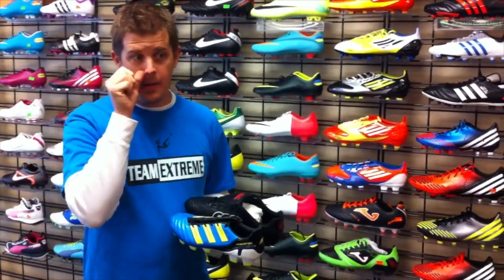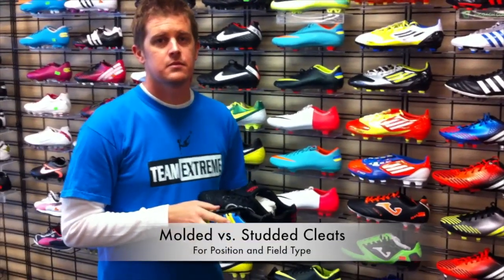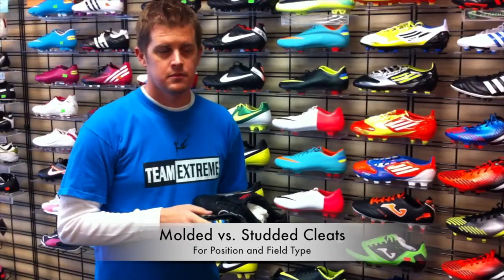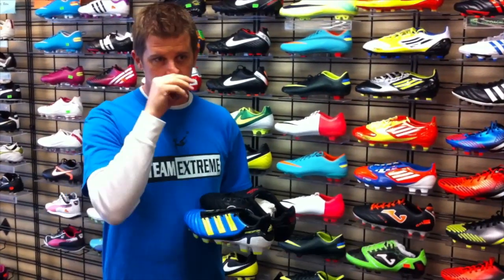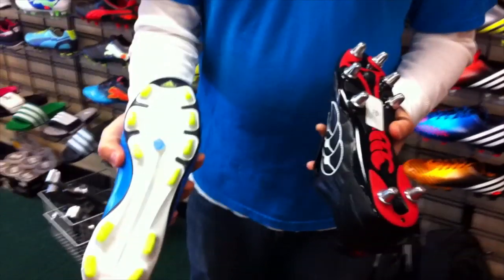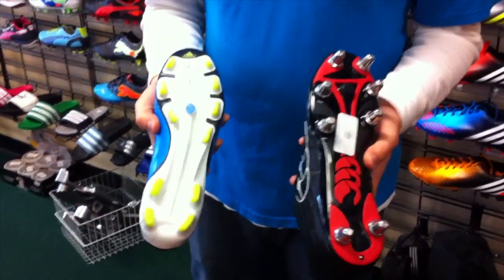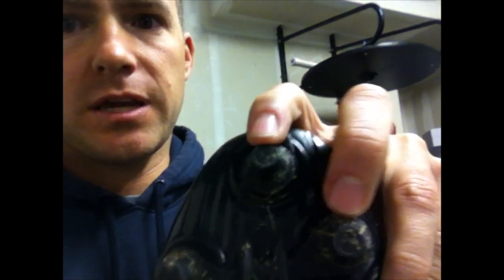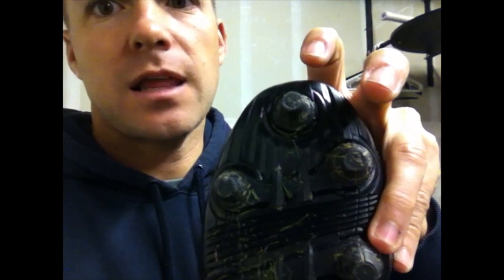Rugby Cleats 101 | Wolfpack Rugby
Learn everything you need to know about cleats for Rugby.  We discuss proper style, break-in and care with the experts at Extreme Soccer in Roseville.